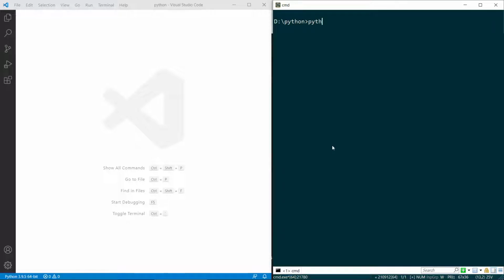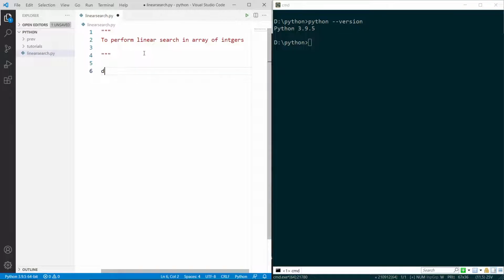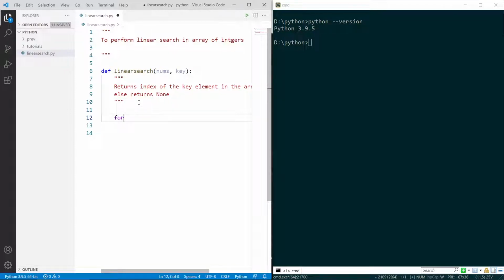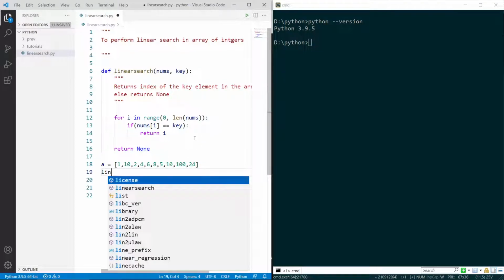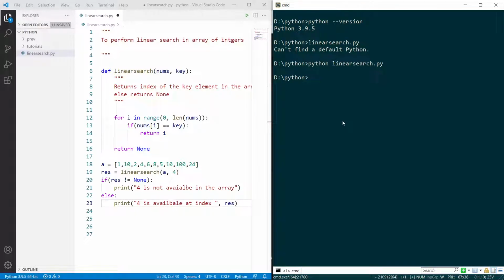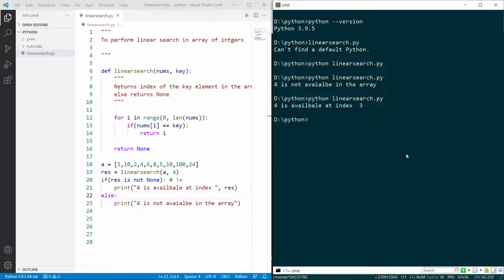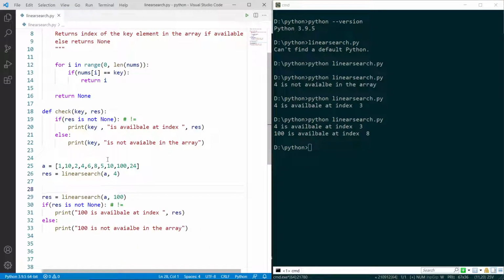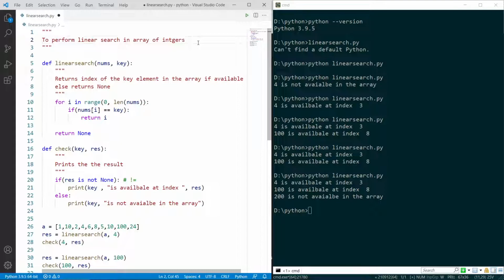Python Linear Search